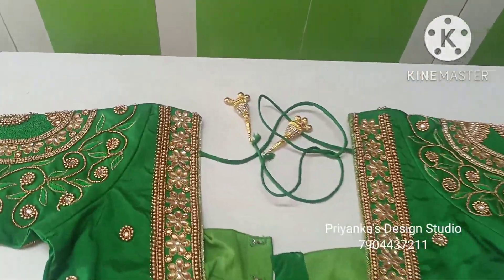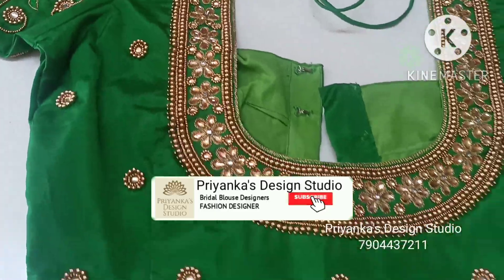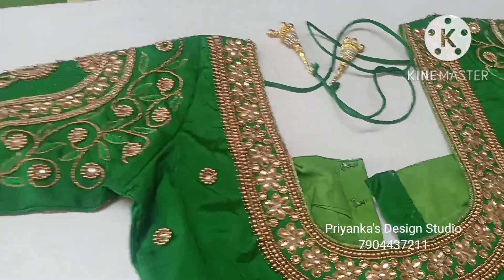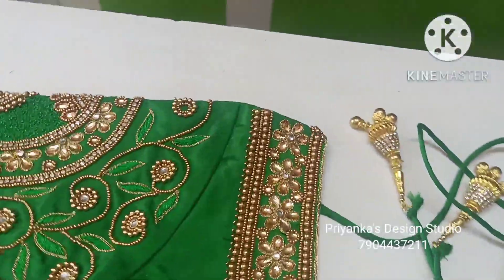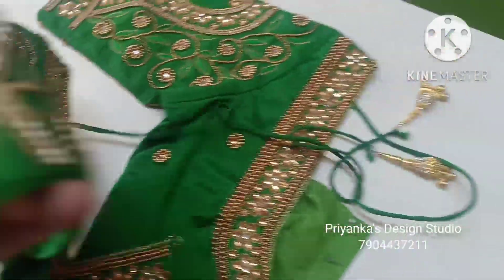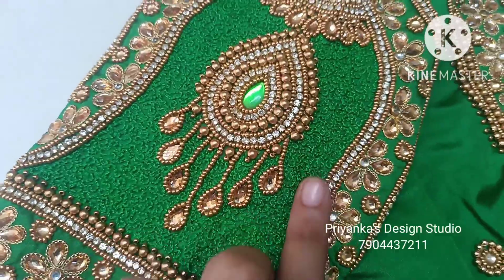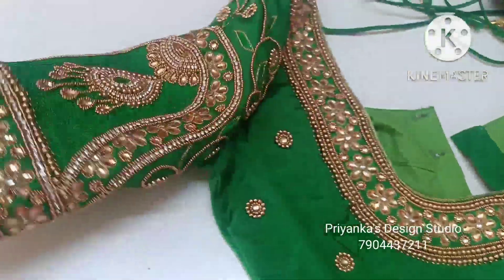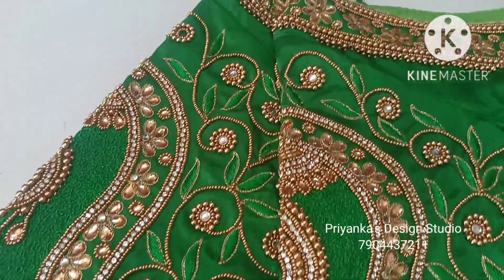Vanki Design Bridal Blouse Design || Bridal Blouse Designers Madurai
Reach Us 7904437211 For Best Bridal Blouse Designing & Stitching in Madurai at Your Budget With Premium Quality Bridal Jewellery Rental Service in Madurai...

3 Days Rental - Starts From RS: 1000

We Design & Stitch Best Bridal Blouses According to your Need and Requirements .

Also We are Specialized in All Types of ladies wear Stitching including blouse stitching lehenga blouse Aari Work Blouse and all sorts of Simple Bridal Blouse Designing to Heavy Bridal Blouse Designing With Perfect fitting

For Customers out of Madurai, we accept Bridal Blouse Stitching orders and do send the finished blouses through courier service to your address

Shop Address
Priyanka's Design Studio
No.115 Alagar Kovil Main Road
K.Pudur
Madurai-7
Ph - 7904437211